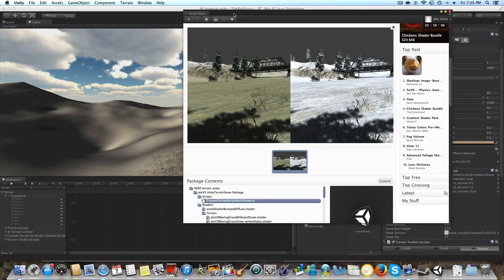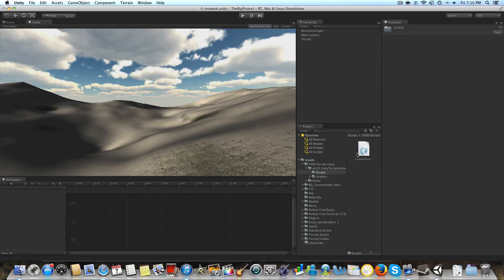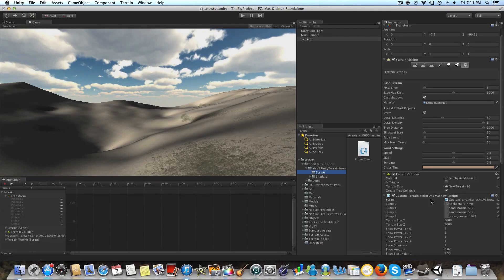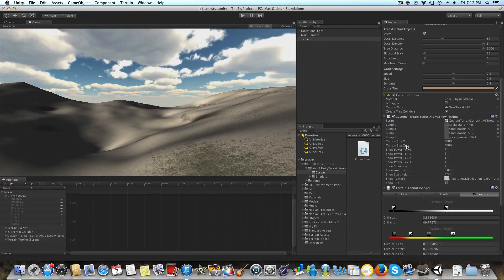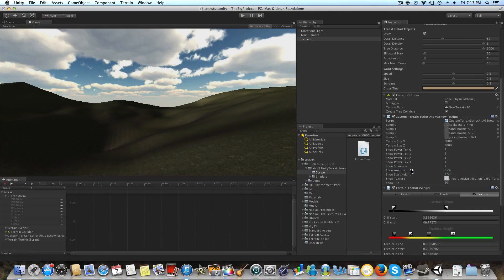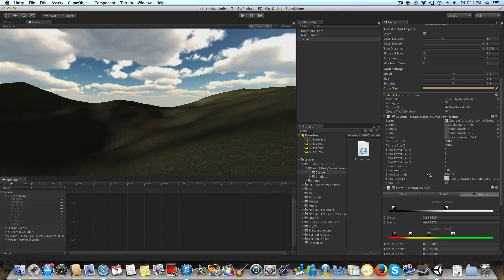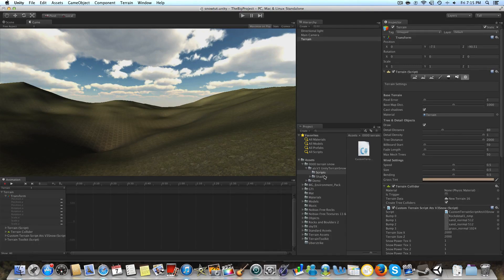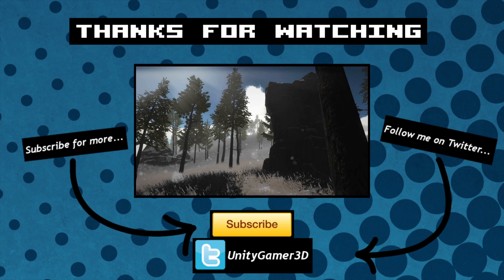Unity 3d Tutorials Episode: 5 (Snow Scene)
Today I'll show you how to create a basic snow scene in Unity3d

Intro
Outro
♫ Shazzka - Jump